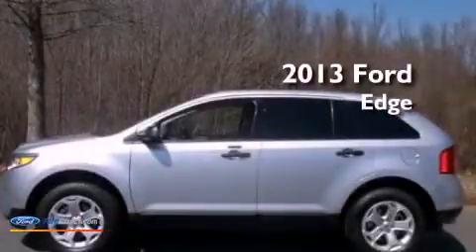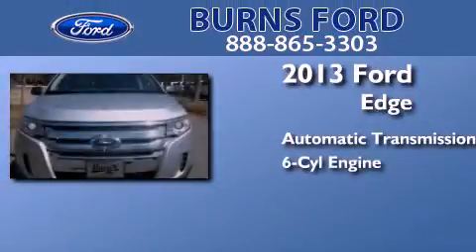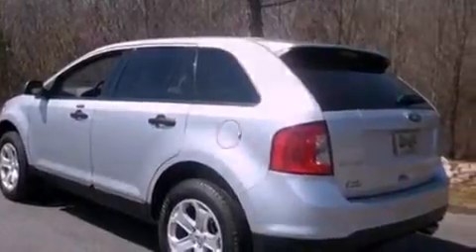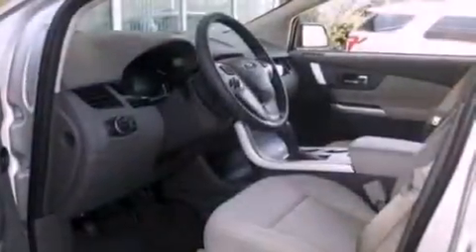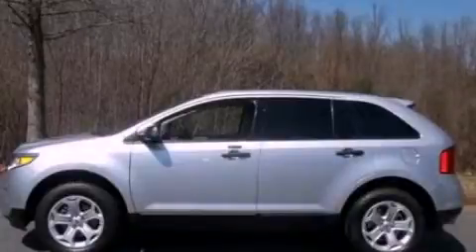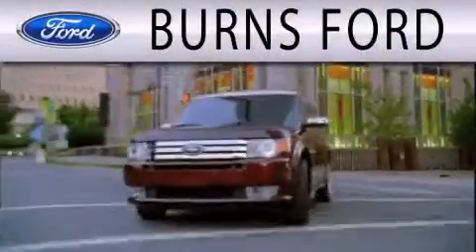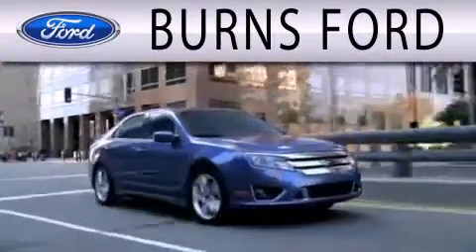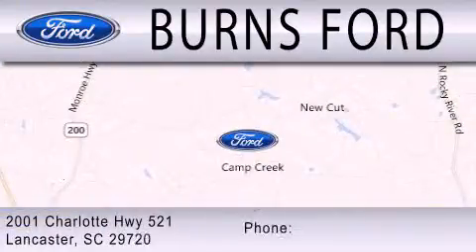2013 FORD EDGE Lancaster SC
Year : 2013
 Make : FORD
 Model : EDGE
 Engine : 3.5L V6 24V MPFI DOHC
 Trans . : 6-SPEED AUTOMATIC

 Stock : 13586